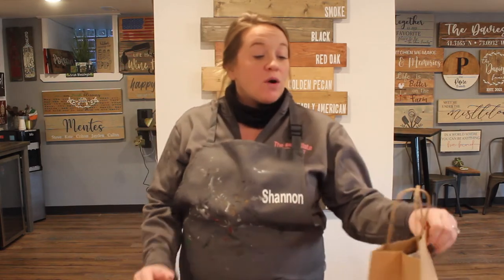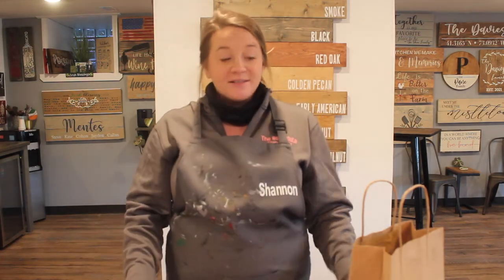The Bare Slate - Take Home Kit Tutorial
Inside your take home kit you will find step-by-step paper directions. Please refer to those as you watch the tutorial video. The video is to help you put a visual to the directions.

Thank you so much for supporting our small business during these crazy times. We hope you were able to have fun with your take home kit experience and join us in person when the pandemic is gone!

No project is supposed to be perfect - make it your own and design it for what fits your personality and taste best.

HAVE FUN!

The Bare Slate Staff :)